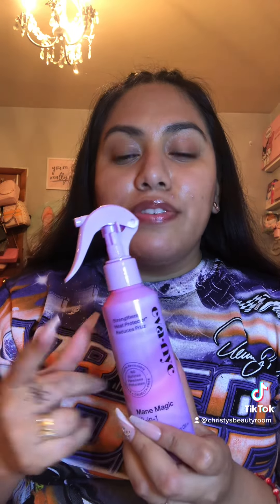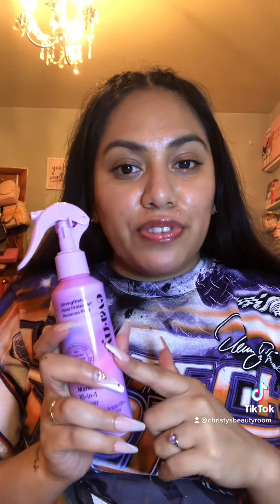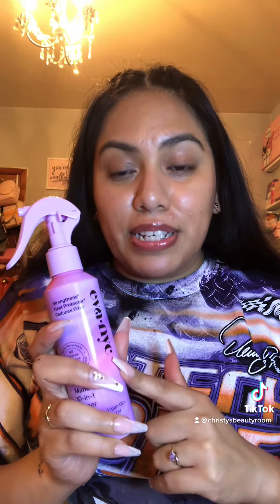Current Favorites June “22”